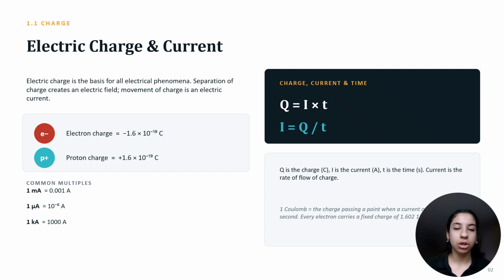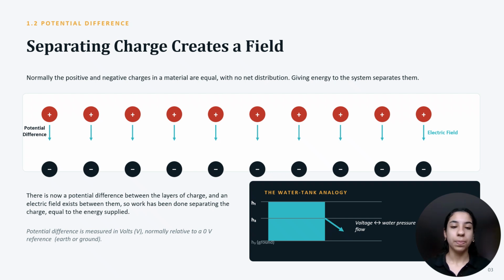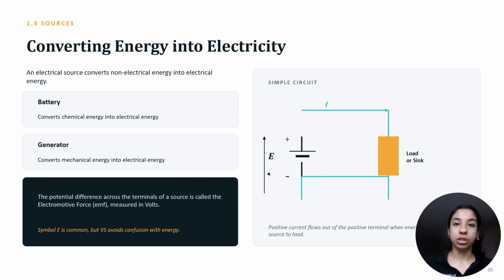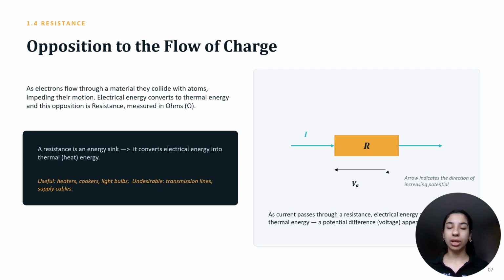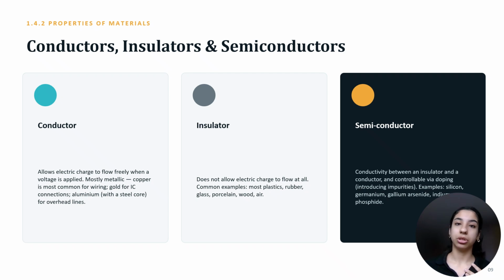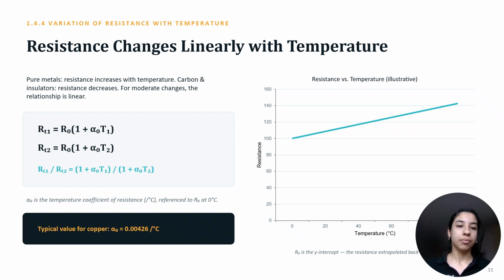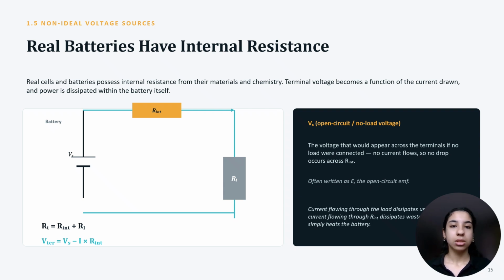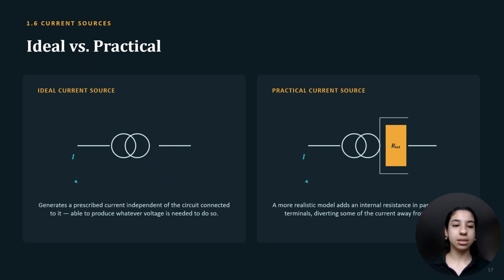Basic Concepts Electrical Circuits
Learn how a circuit works by potential difference made by charges. How resistance is calculated and what is internal resistance.